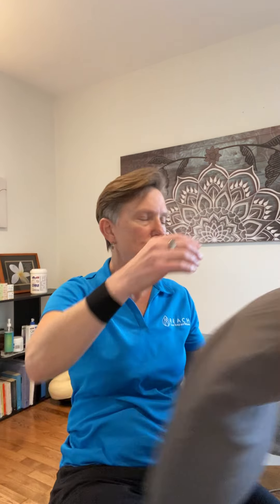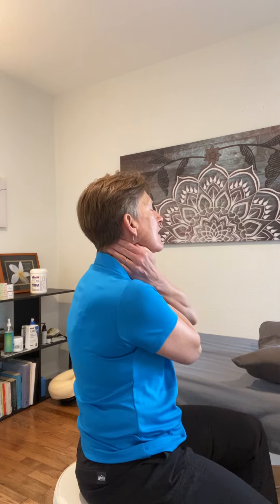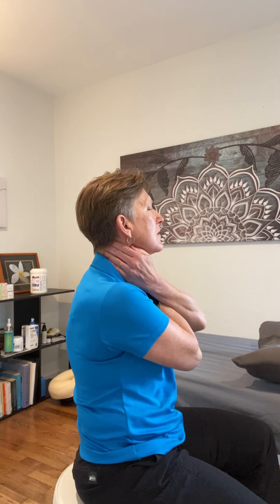Lymphedema treatment for the right upper arm. Self manual lymphatic drainage.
It's important to perform manual lymphatic drainage after breast cancer  treatment to help support your lymphatic and immune system. This can help manage lymphedema you already have or help support your lymphatic system to reduce risk. This is for general information purposes only. Always with your doctor and/or consult with a Certified Lymphedema Therapist.